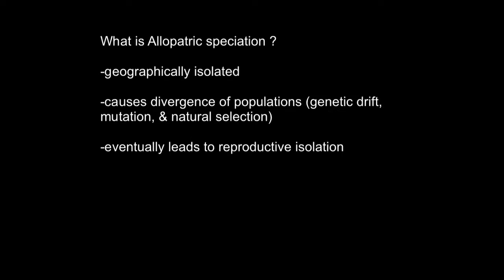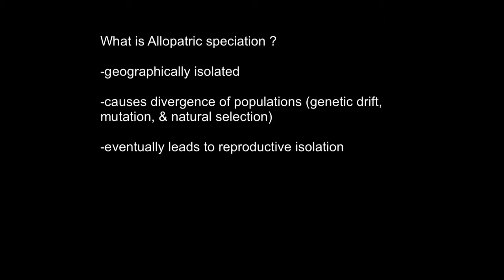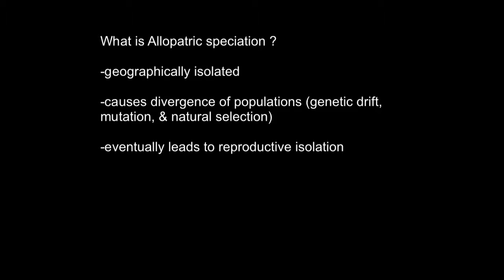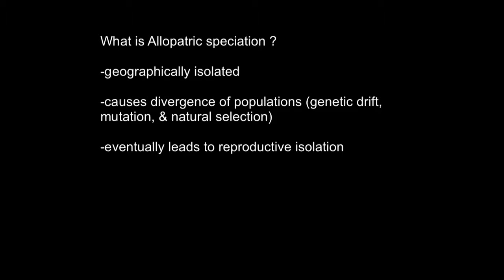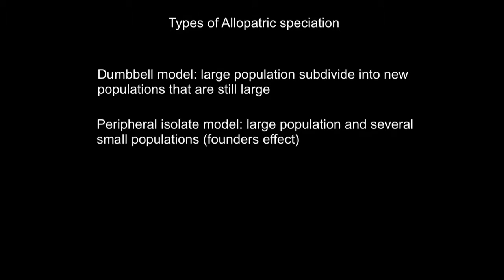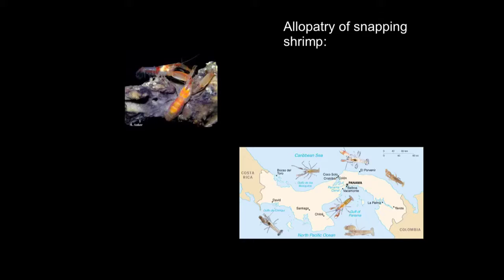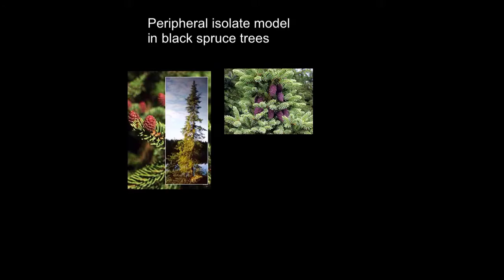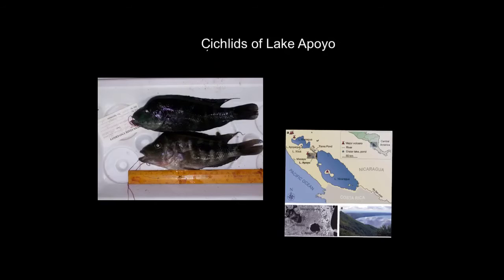Allopatric and sympatric speciation